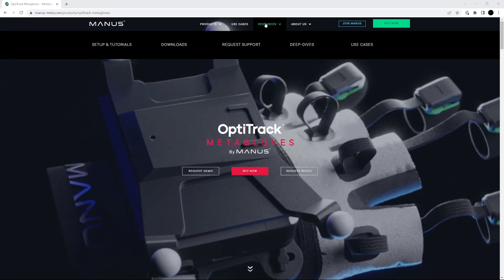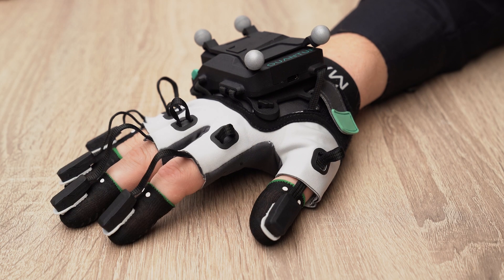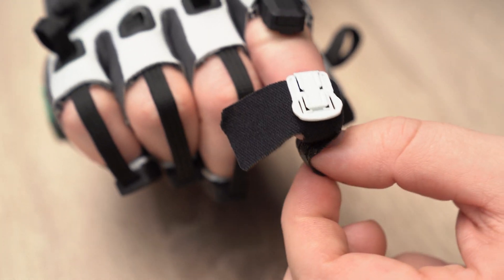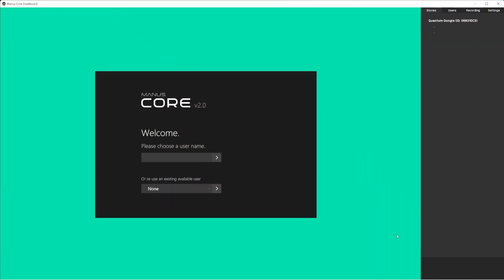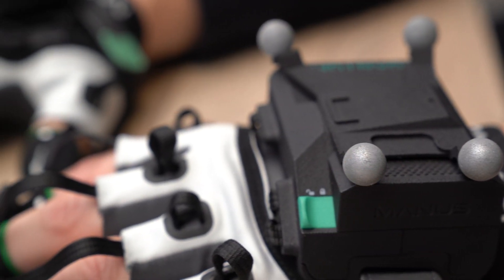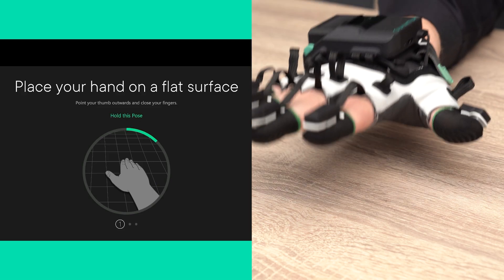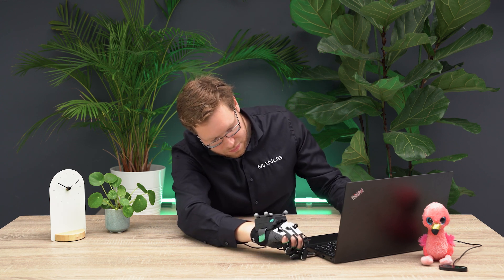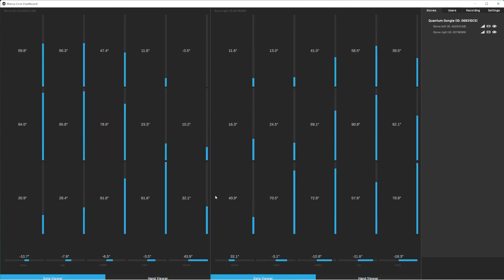OptiTrack Metagloves by MANUS - First Time Setup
Everything you need to know to get started with using your OptiTrack Metagloves by MANUS.

The OptiTrack Metagloves byMANUS offer accurate RealTime FingerTracking for MotionCapture directly in OptiTrack Motive 3.

Chapters:
0:00 Intro
0:16 Software
0:54 Wearing the gloves
1:26 Connecting the gloves
1:48 Setting up the gloves
2:18 Calibration
3:35 MANUS Core Dashboard
3:56 Outro